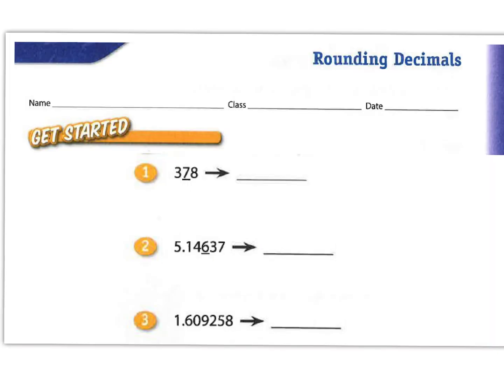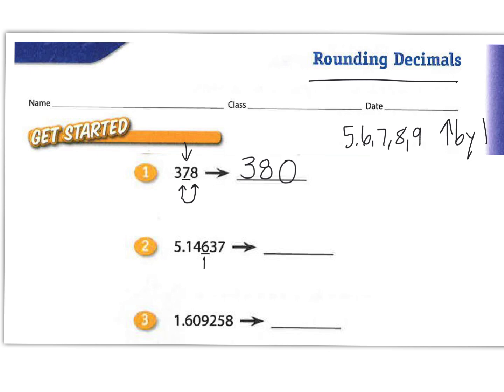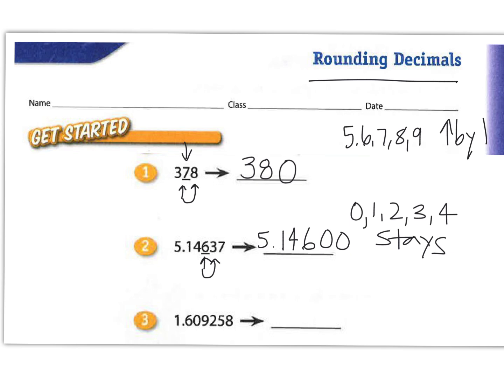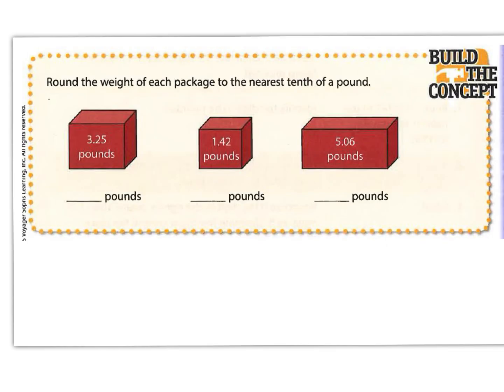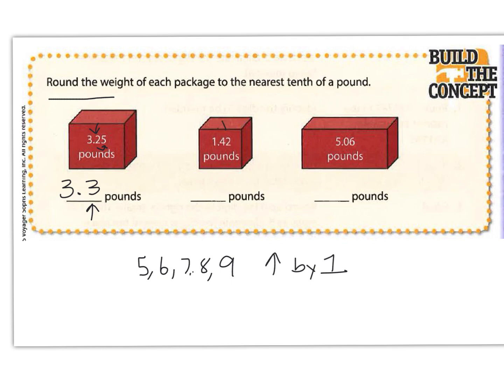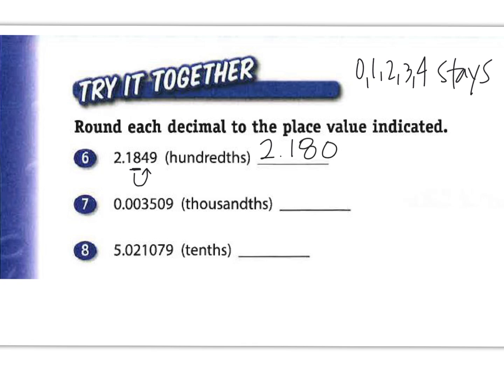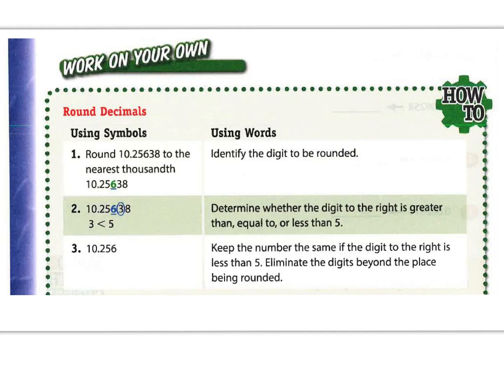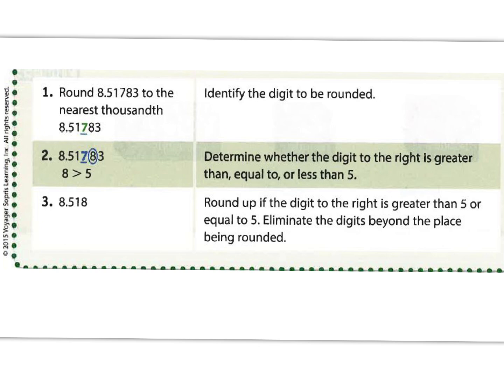VMath F 2.9